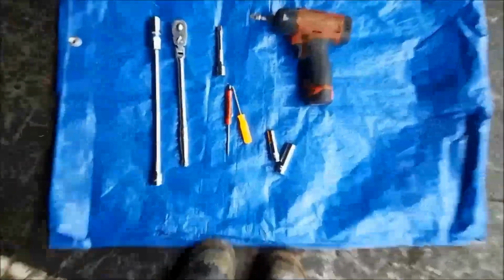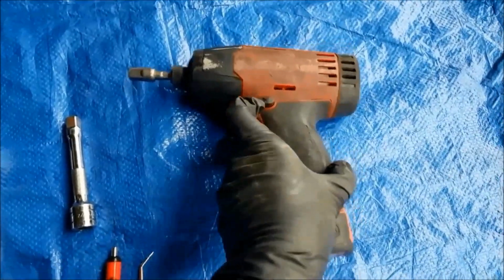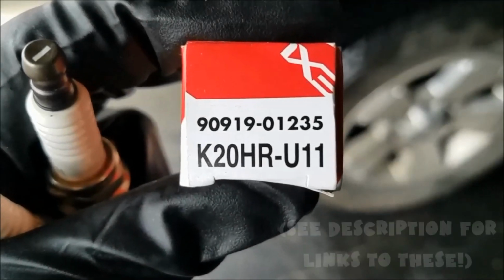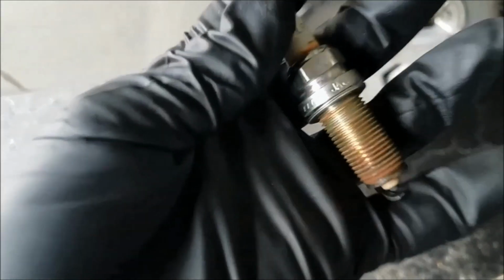How to R&R Spark Plugs on the 4th Generation 4Runner with 1GR V6 Engine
In this video, I show you how to Remove & Replace the spark plugs on a 4th Generation Toyota 4Runner (or same year Tacoma) with the 4.0L 1GR-FE V6 engine!

Spark plug options:
What I bought from Toyota, P/N: 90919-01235
Factory Denso P/N: K20HR-U11
Factory NGK P/N: LFR6C11

Since I am sure that many of you will ask: these trucks actually came from the factory with 2 different brands of plugs just like this one did. No one knows the real reason why, though many have speculated, and there are a million and a half forum threads about it.

To quote a guy (@khaug) on one of the 4Runner forums that I am a part of
       "This has been a mystery that goes all the way back to the dawn of the 3rd gen 'Runners. I've never read a reasonable explanation for it. Life is supposed to have a certain number of little mysteries: They're what keep things interesting."
After reading this, I just sort of accepted it and made peace with it!

Now, how many of you fools are still gonna ask anyway? *sigh* well, I tried!

Oh, and because I know at least one of y'all is gonna say it: *cue eye-roll* no, I didn't break the connector at 1:13, I scratched it with the pick.

Amazing music thanks to Jim Yosef & Alex Skrindo.